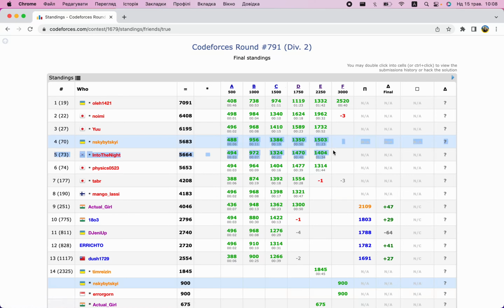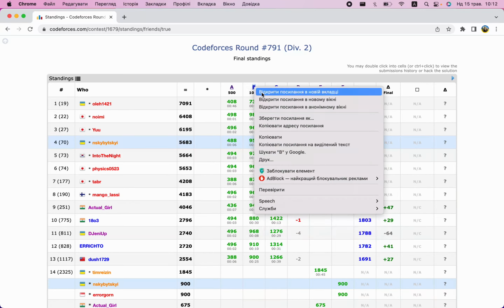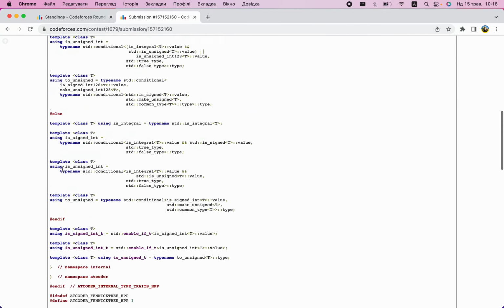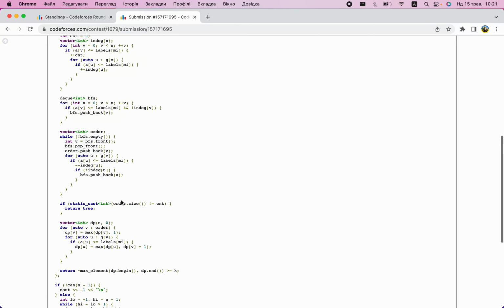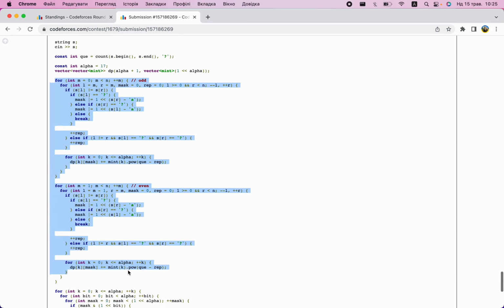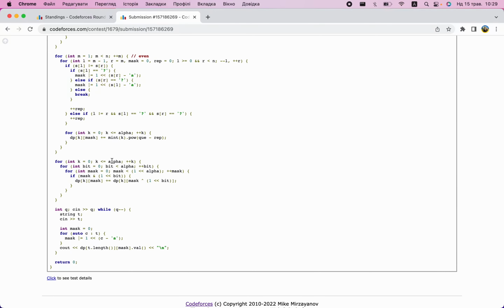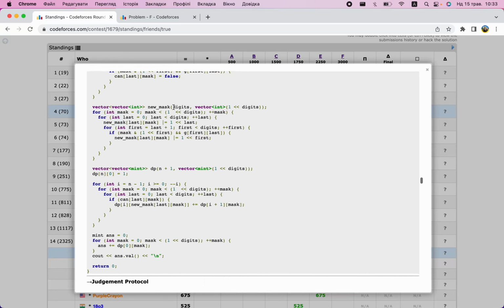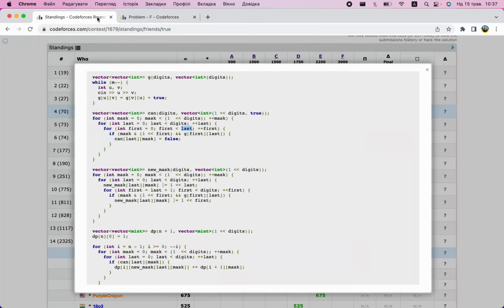Codeforces Round #791 (Div. 2) Editorial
hi guys! :p - 0:00
A. AvtoBus - 1:00
B. Stone Age Problem - 4:15
C. Rooks Defenders - 7:00
D. Toss a Coin to Your Graph... - 9:45
E. Typical Party in Dorm - 14:55
F. Formalism for Formalism - 22:15